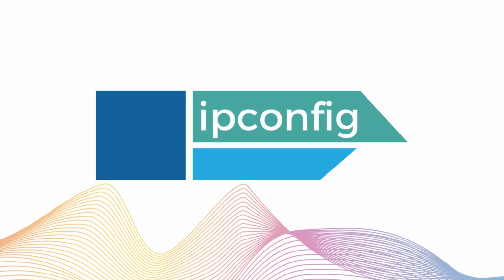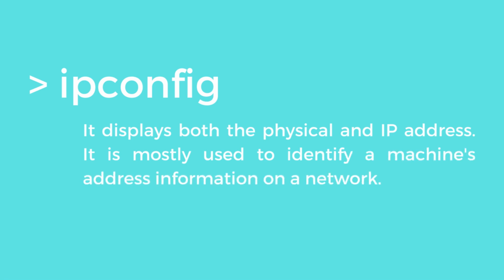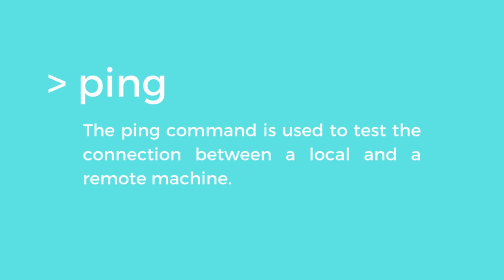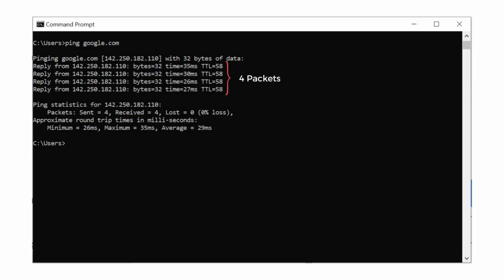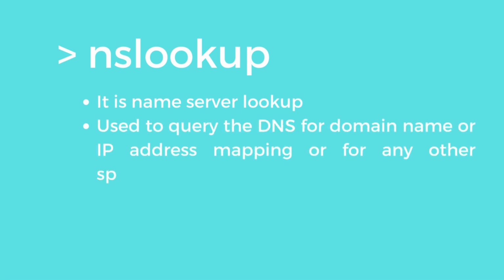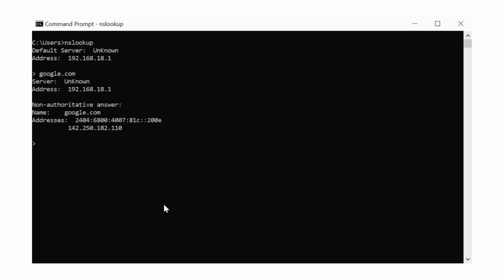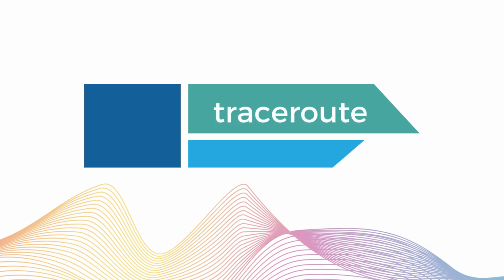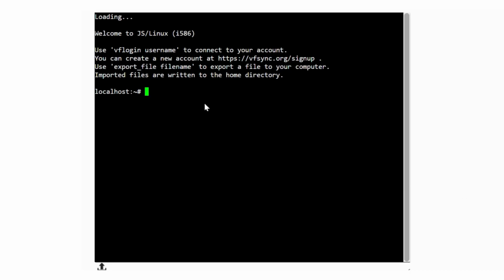Basic Networking Commands for Troubleshooting | ipconfig | hostname | ping | nslookup | traceroute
In this tutorial we will go through the basic networking commands like ipconfig, hostname, ping, nslookup and traceroute.